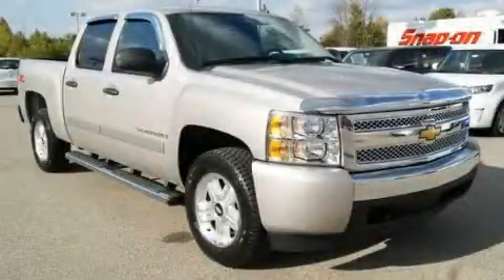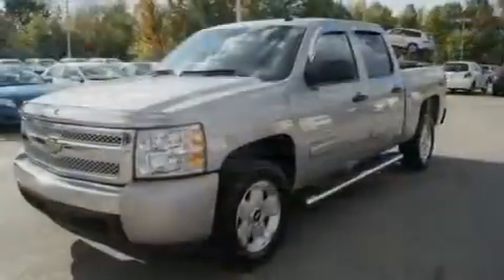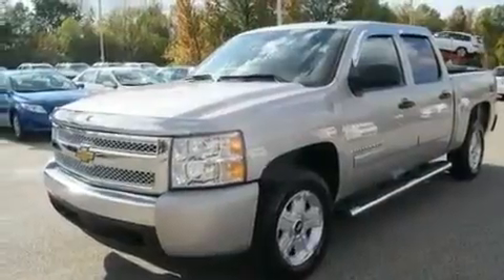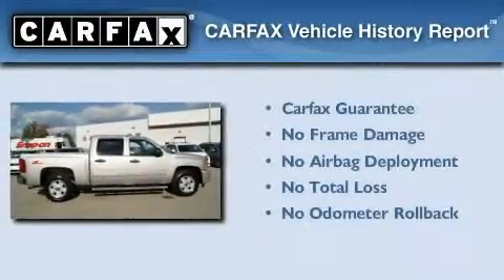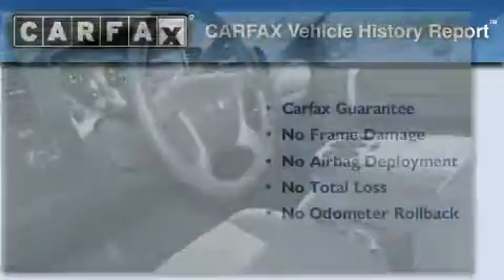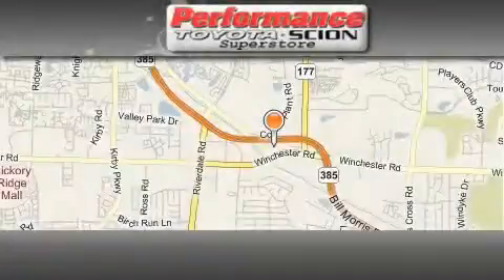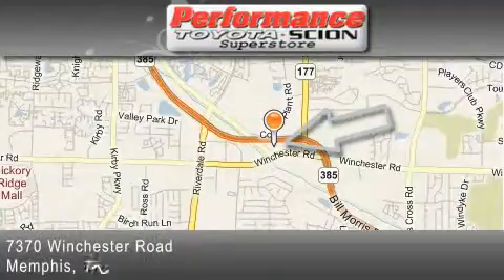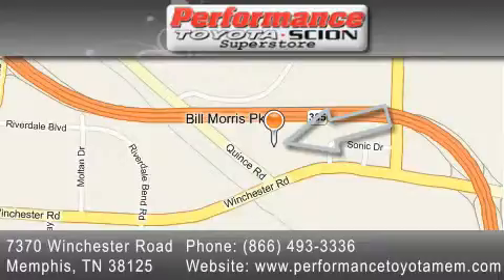2007 Chevrolet Silverado 1500 Little Rock TN